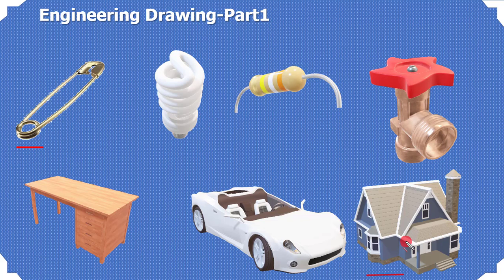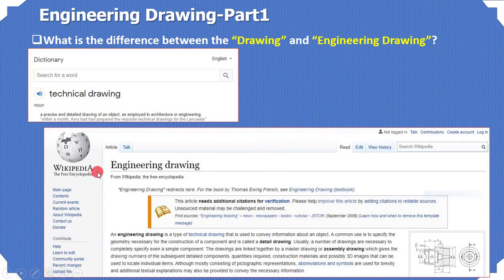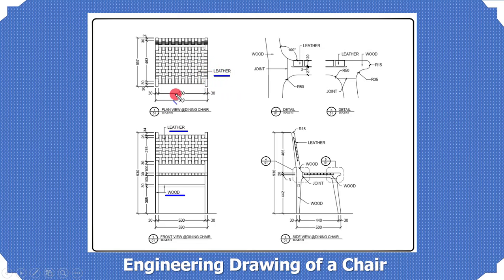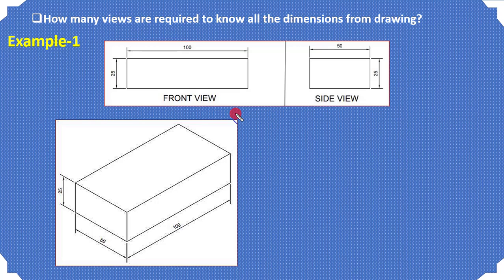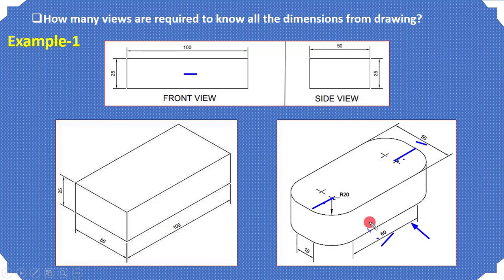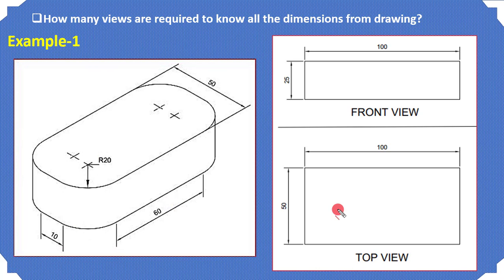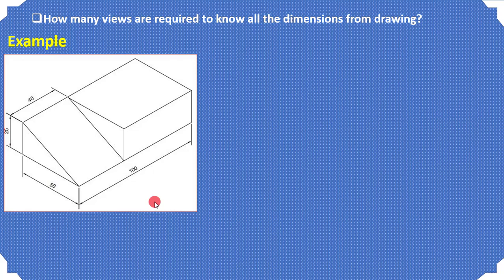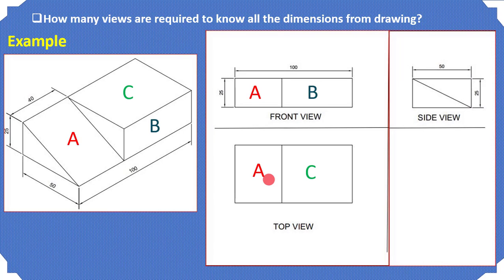Engineering Graphics-Part I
In this video, the need of preparing an engineering drawing is explained.
Viewers will understand why in any engineering drawing Front View, Top View, and Side View are Provided.